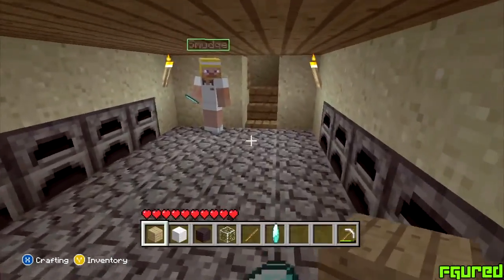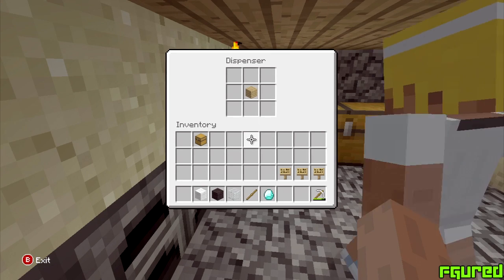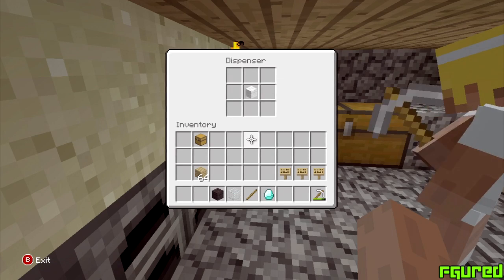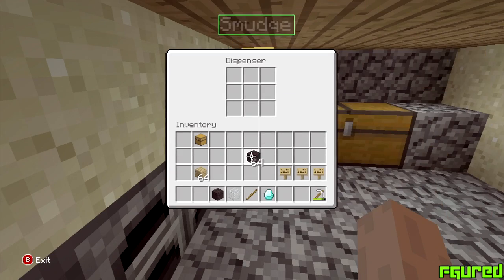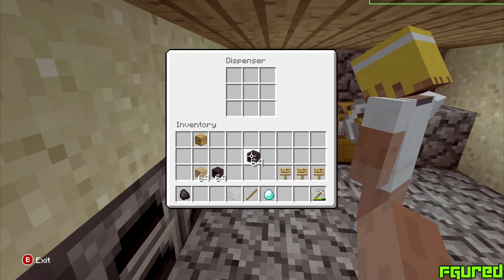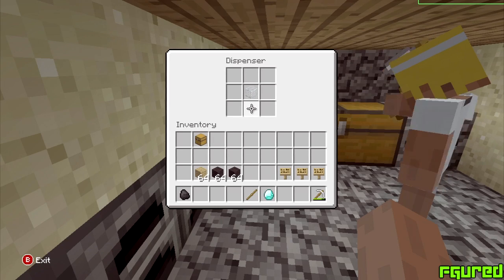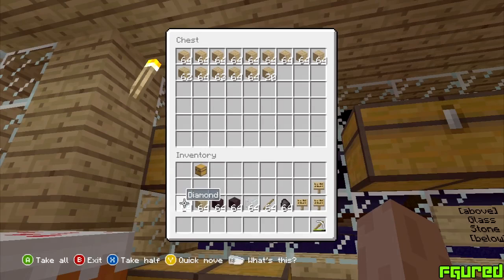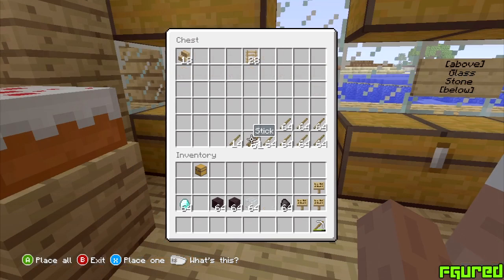Minecraft Xbox: *NEW* Unlimited Item Glitch [Voice Tut]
1,000 LIKES FOR THIS EPIC GLITCH?
Comment in the comment section if this worked for you!

Song used in the video, used with permission:
B.E.Z - Freaks & Geeks {Pro Freestyle}